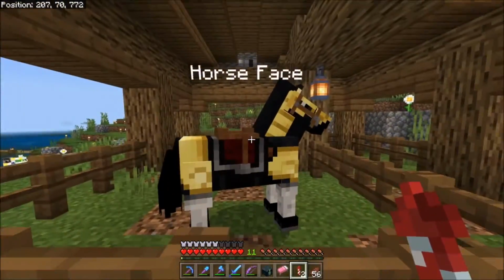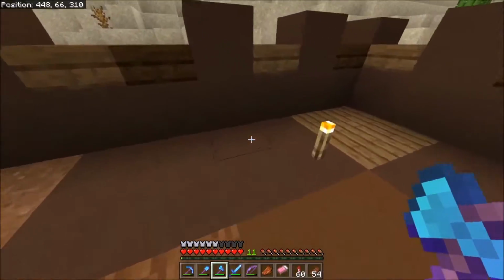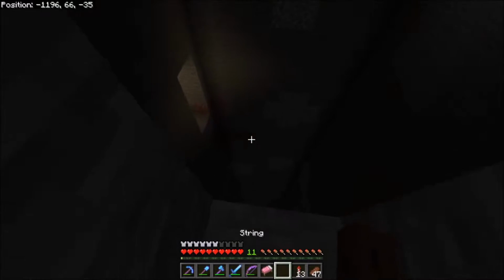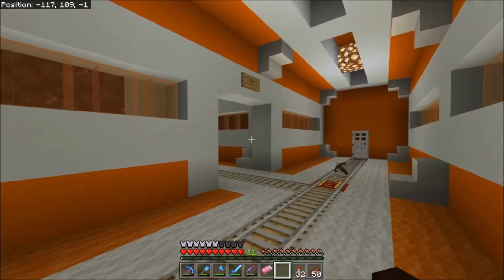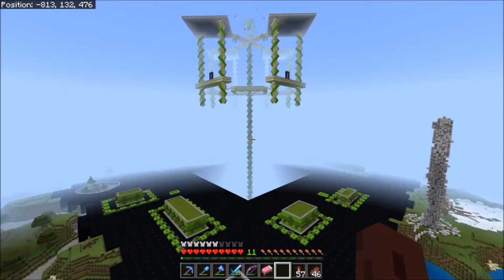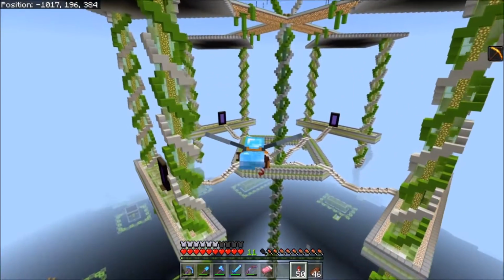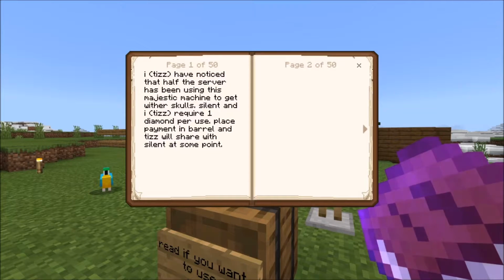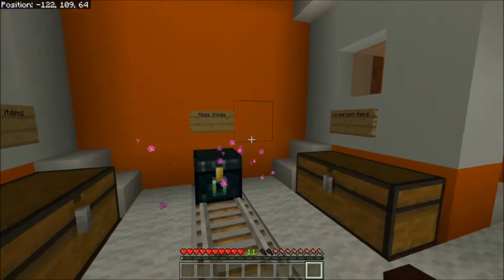Minecraft Survival World Tour - 1 Year Of Truly Bedrock Episode 85 (1.14 SMP)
Truly Bedrock - Touring all of the projects iv worked on over the year on truly bedrock